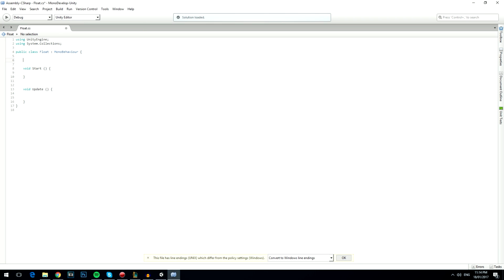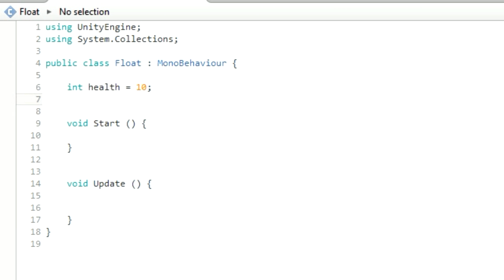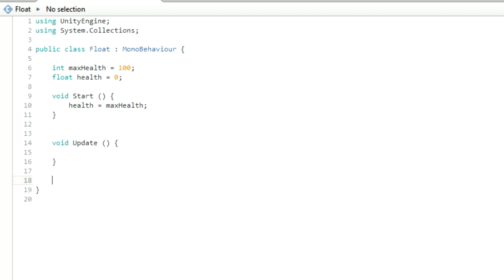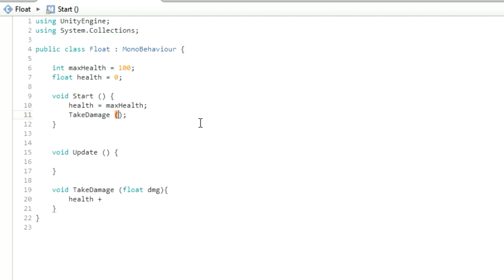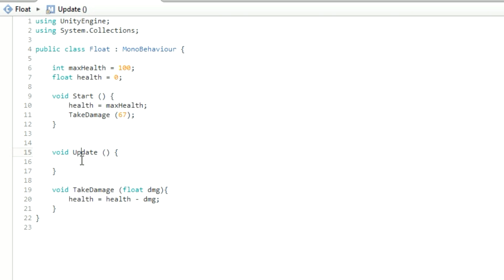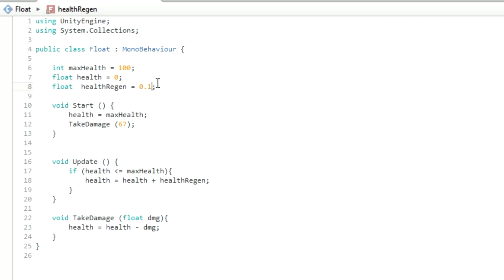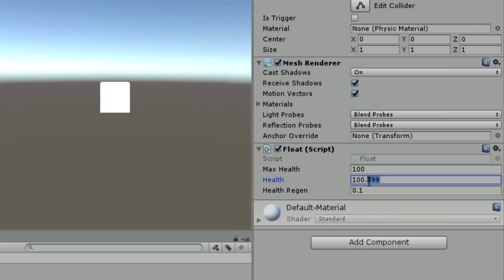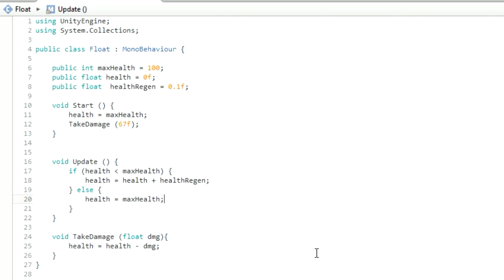Unity | MOBA Health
CONTENTS:
- Managing Numbers
- Health
- Damage Function
- Health Regeneration

Long but informative... Hopefully.